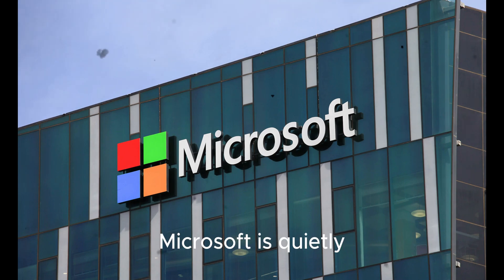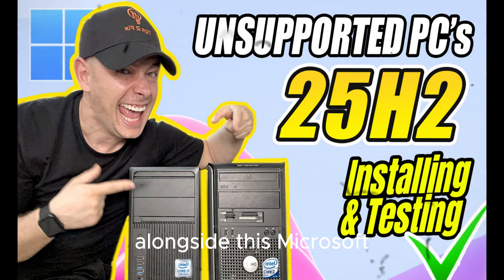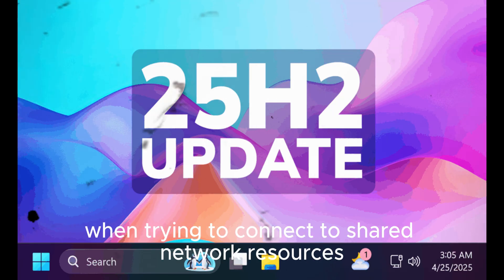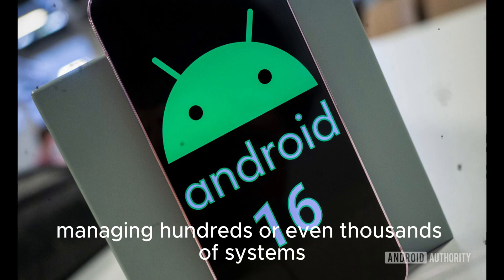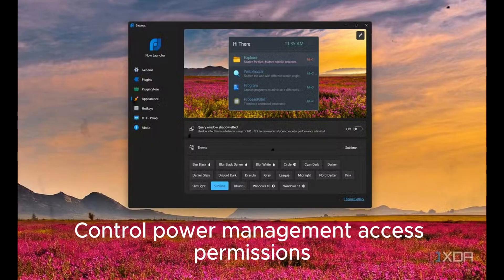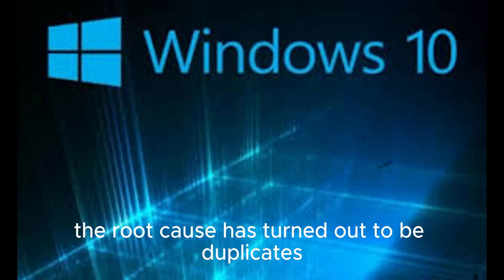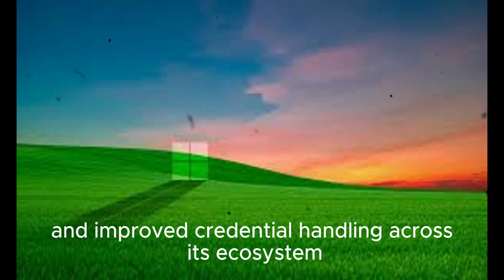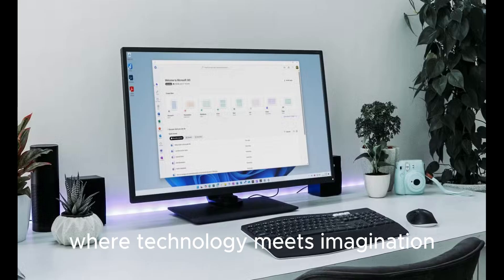Microsoft's SECRET Windows 11 Rule You Need to Know for 25H2 & 24H2 Updates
Microsoft has quietly enforced a new mandatory security requirement in the latest Windows 11 25H2 and 24H2 updates, catching many users and IT admins off guard. The company now blocks NTLM and Kerberos authentication for devices with duplicate computer SIDs, marking a major shift in how Windows handles security identifiers. This change affects both enterprise and home users, potentially causing issues with network access, Remote Desktop, and shared drives if SIDs aren’t unique. Microsoft recommends using Sysprep, a built-in tool that ensures each cloned or duplicated Windows installation has a unique SID. Alongside this, Microsoft unveiled 36 new enterprise management settings, further strengthening Windows 11’s security and deployment controls. In this video, we’ll break down everything about this hidden but critical update, why it matters, and how to fix potential issues. Stick around till the end for TechVerse’s exclusive recommendation!